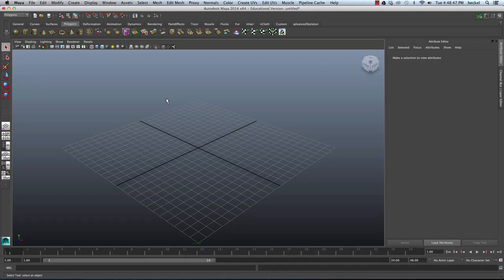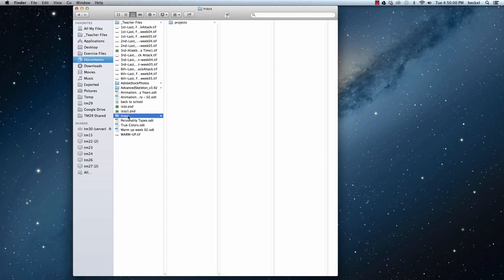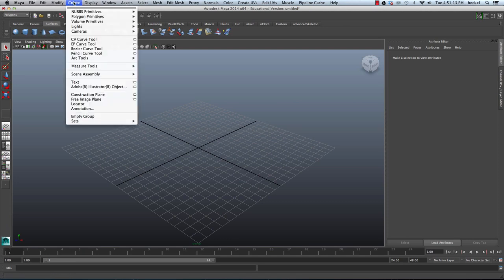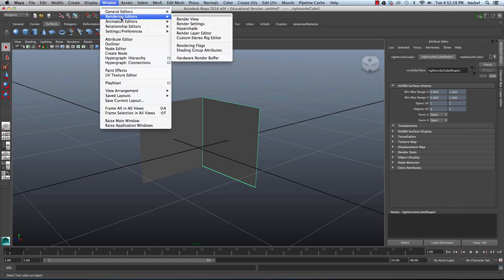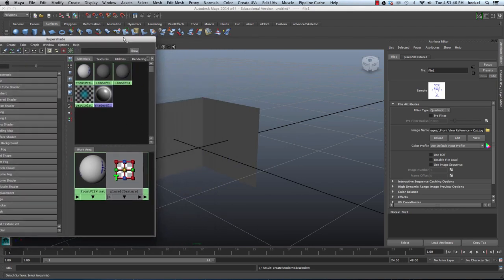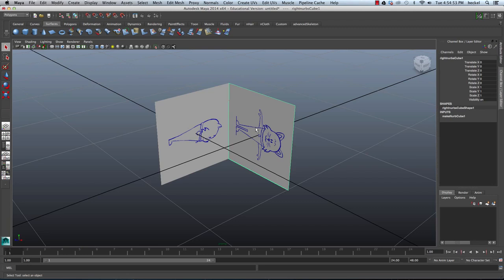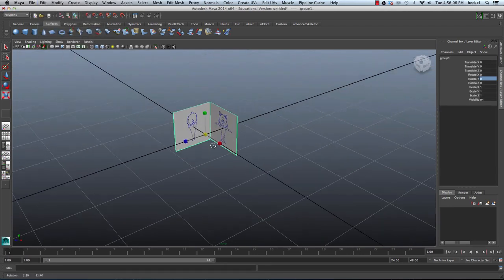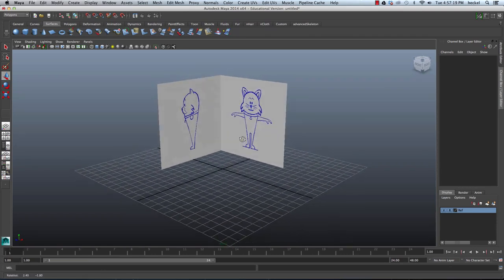Tutorial - Modeling a Cartoon Cat character in Autodesk Maya - Reference Image Setup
In this tutorial series Misterh3D will model a cartoon cat from a polygon primitive. The key to modeling characters is getting the basic shapes first with the correct edge loop flow and then adding detail later. This tutorial will demonstrate a simple straight forward approach to modeling that can be applied to any character.

This is an intermediate tutorial and is not intended for those who are brand new to Autodesk Maya.

TheEdge3Dcgi Team
Tutorials - Inspire - News